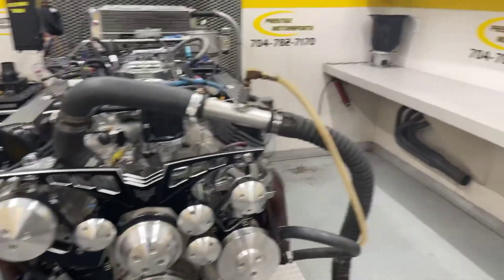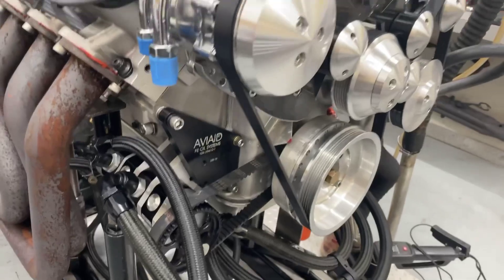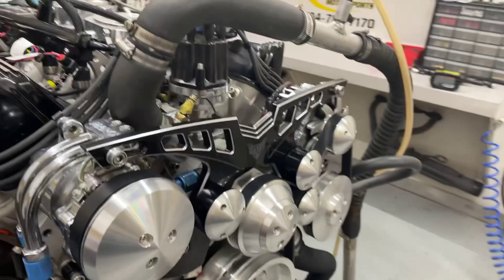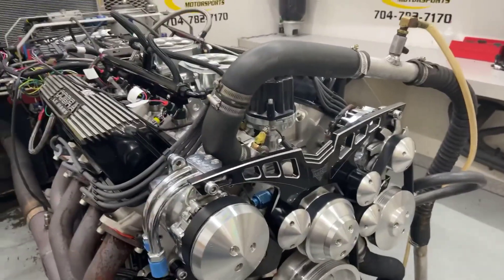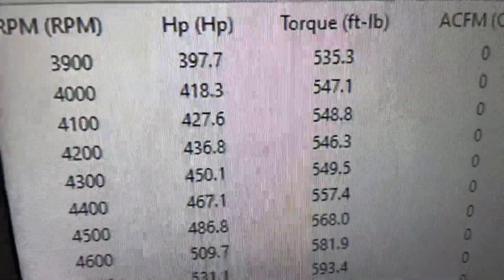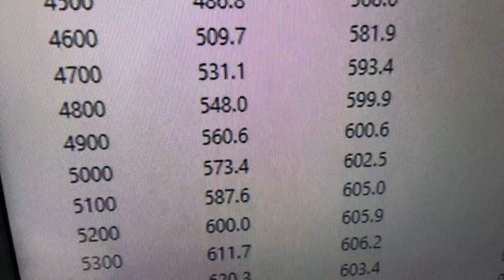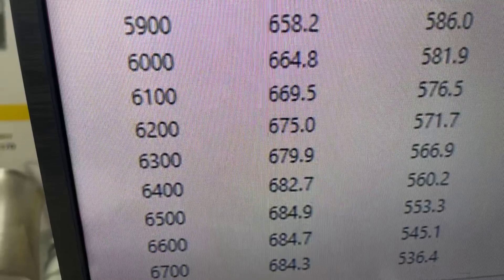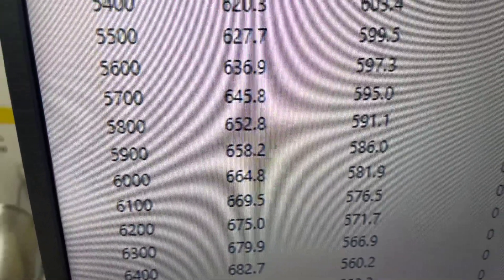685HP All Aluminum Dry Sump Holley EFI 482ci FE for '64 Galaxie Dyno Test at Prestige Motorsports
685HP All Aluminum Dry Sump Holley EFI 482ci FE for '64 Galaxie Dyno Test at Prestige Motorsports